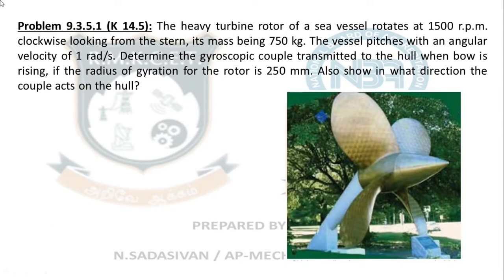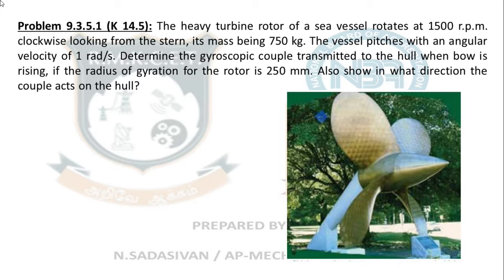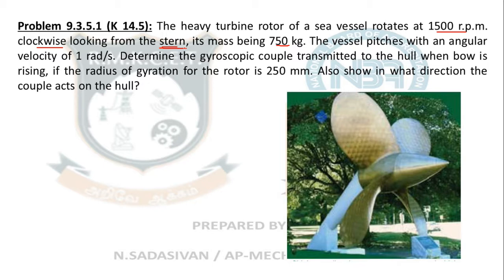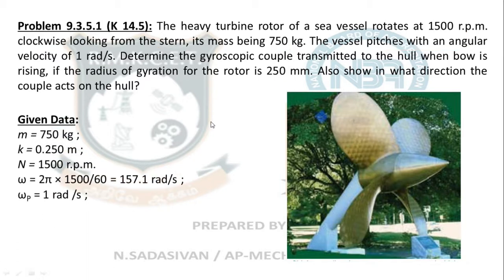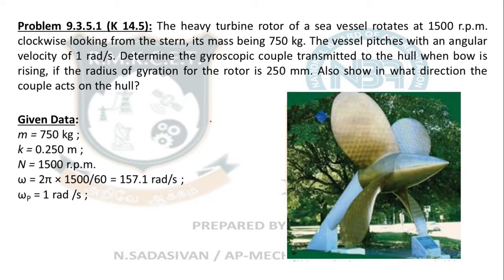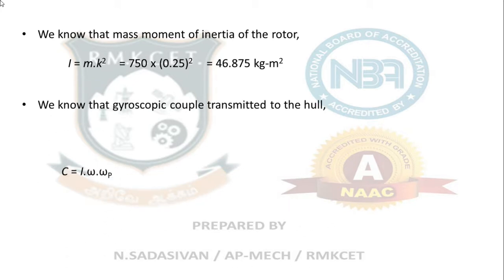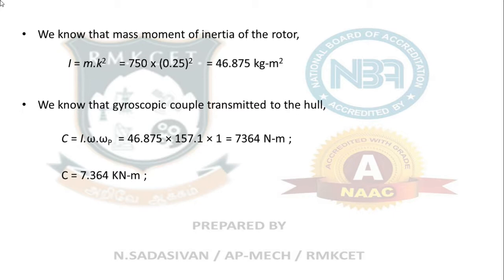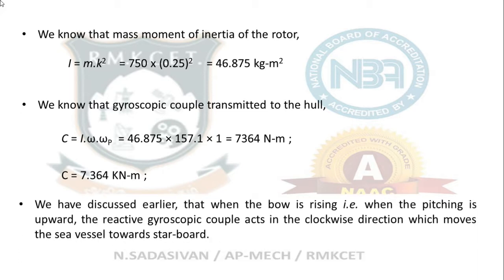9.3.1 Problem 1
Problems on Effect of Gyroscopic Couple on Naval Ships